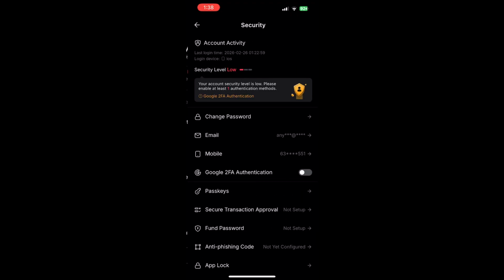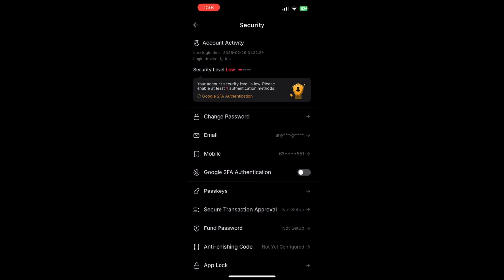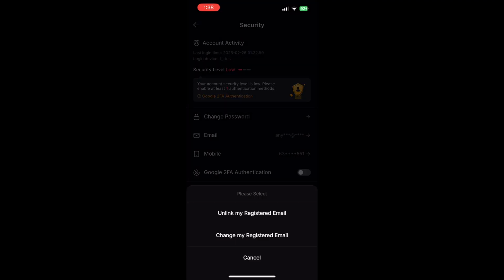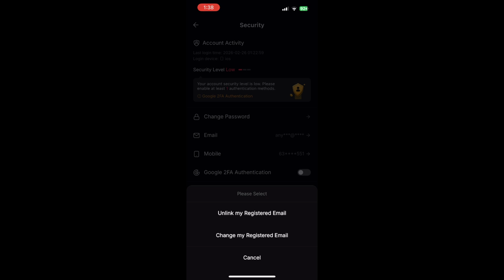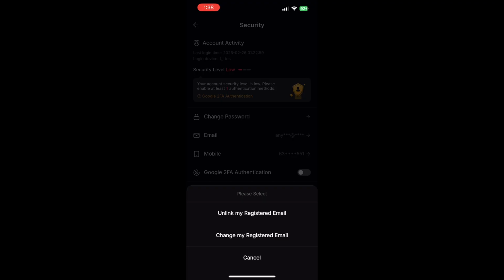How to Change Email Address in Bybit Account [2026 Full Guide]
This Bybit email change tutorial will cover:
✅ How to log in and open your Bybit profile or Account and Security settings
✅ How to find the Email option in the security or login section
✅ How to tap Change Email or Modify to start the process
✅ How to verify your identity with a code sent to your current email
✅ How to complete 2FA verification with Google Authenticator or SMS
✅ How to request and enter the verification code sent to your new email
✅ How your Bybit account updates after the new email is confirmed

You will see exactly how to go through each verification step and update your login email quickly and securely.

I will also explain how to complete the multi-step verification process, because knowing this helps you avoid getting stuck and ensures your new email is properly linked to your Bybit account.